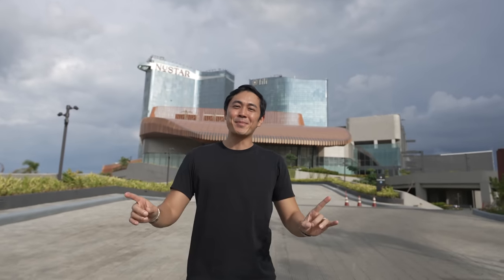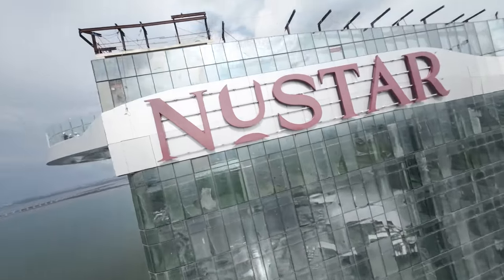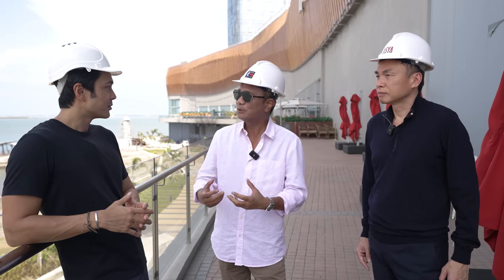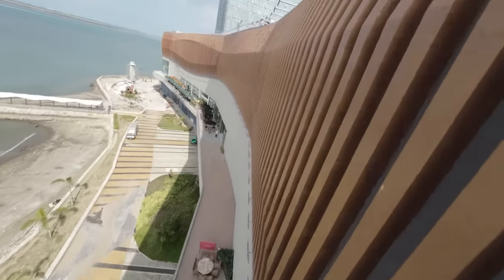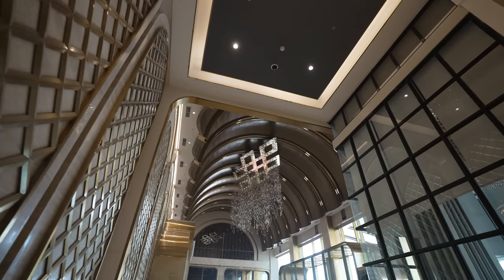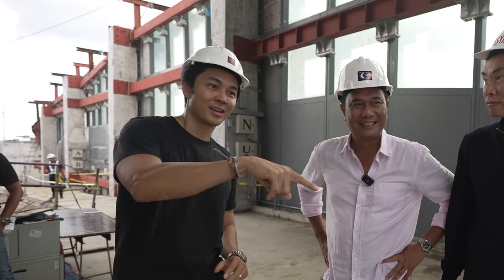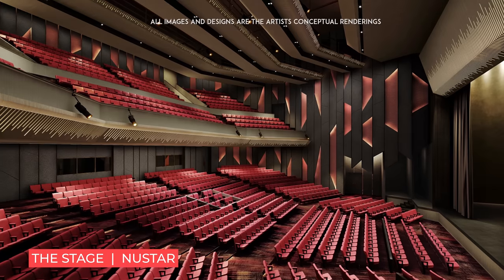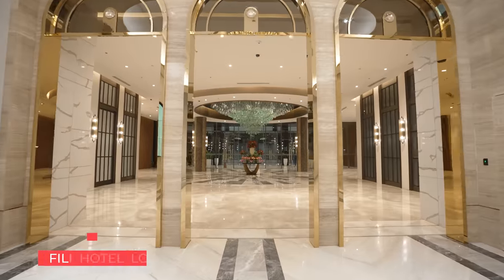One of Cebu's most Ambitious Project! NUSTAR Exclusive Tour.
Big projects seem to be popping up around Cebu, which I think is a very good sign of the progress in the City. Today we take a look at one of these projects - The NUSTAR Hotel Resort and Casino.

The craziest thing about this project is just the big bidget for this project - OVER 30B PESOS! but the fact that they were able to build this in just 2 years in the middle of the pandemic. Such a crazy feat! Hope you enjoy today's exclusive tour.